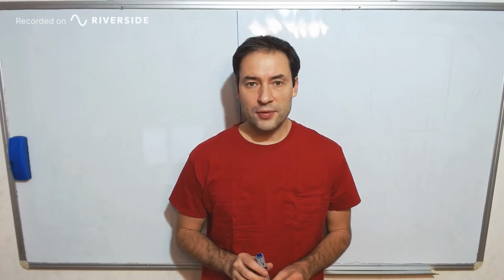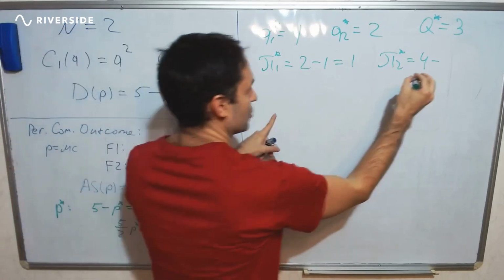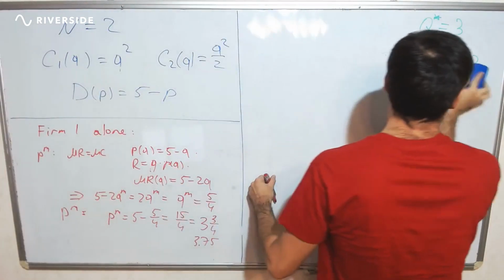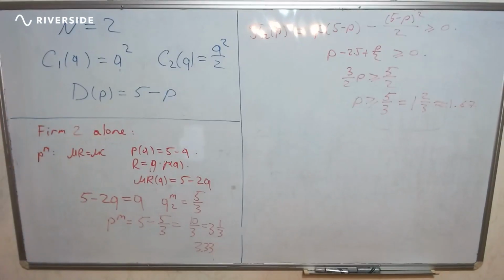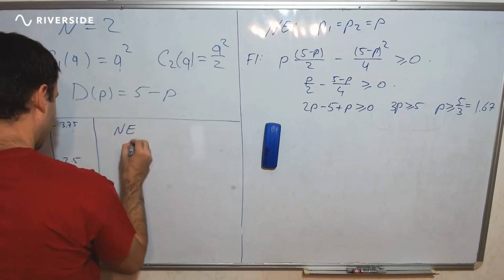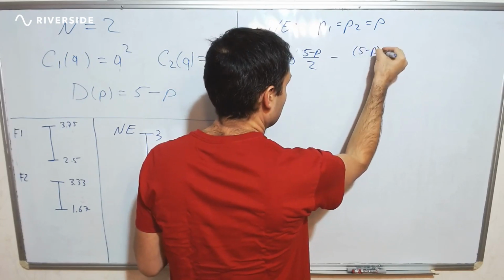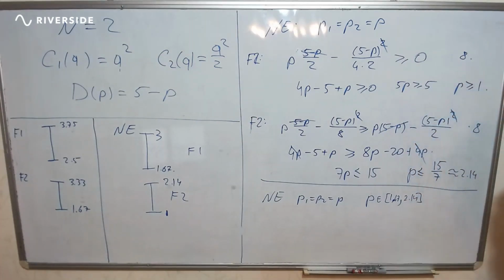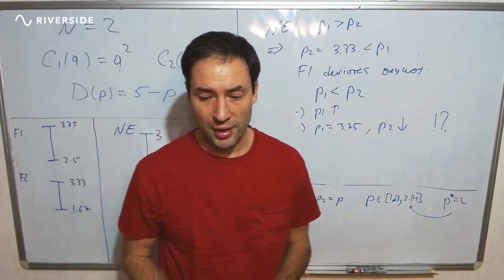Bertrand Model with Asymmetric Increasing Marginal Costs (Intermediate Micro, Game Theory)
This is a video solution for Question 3 on the Practice Questions (Micro 2, Part 2). It shows a solution for a Bertrand model with two firms who have asymmetric increasing marginal costs (Intermediate Micro, Game Theory)